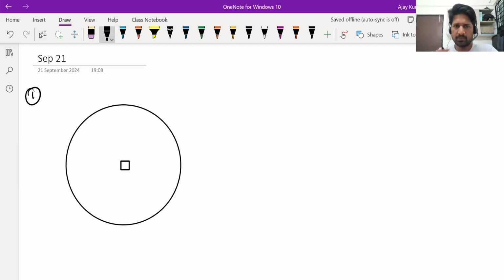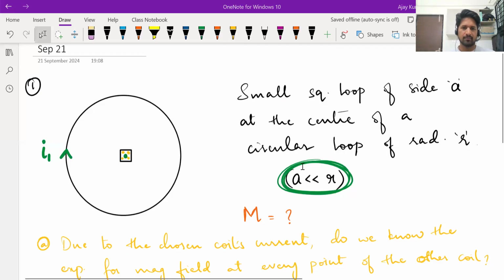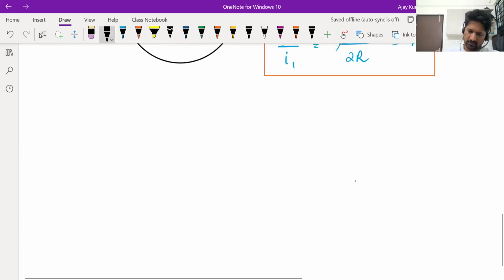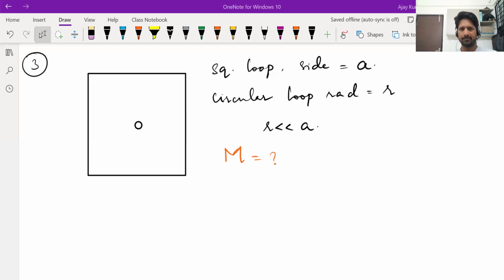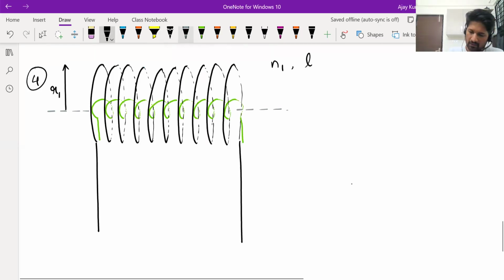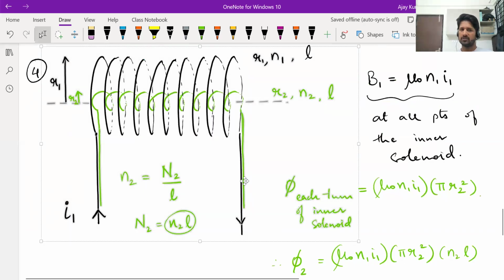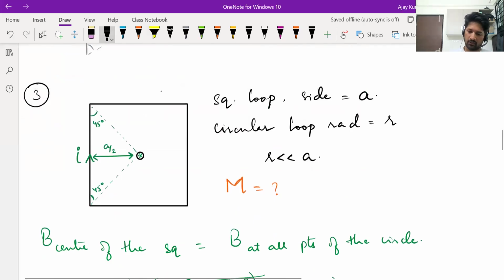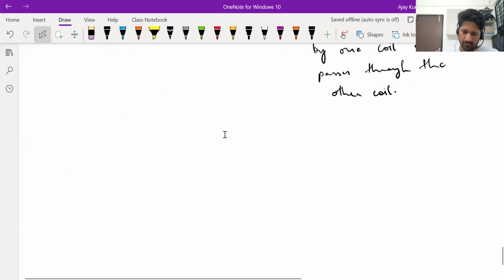Electromagnetic Induction | L8 | Mutual Inductance | M12 = M21 | Coaxial Solenoids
In this lecture, we discuss:
1. Mutual Inductance
2. Calculation of mutual inductance
3. Mutual inductance between coaxial solenoid of equal length
4. Proof that M21 = M12
5. Coupling Constant